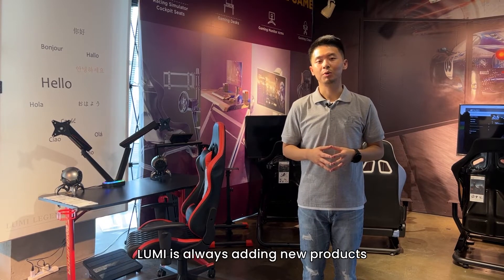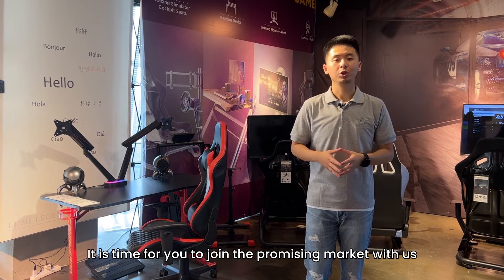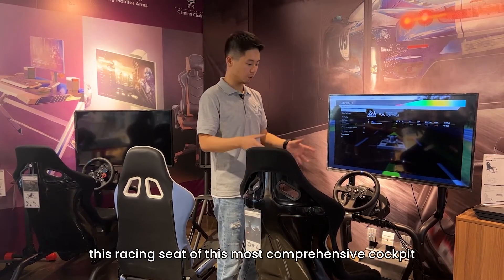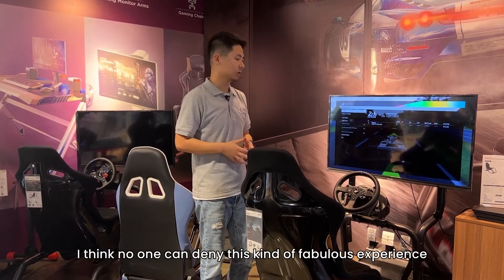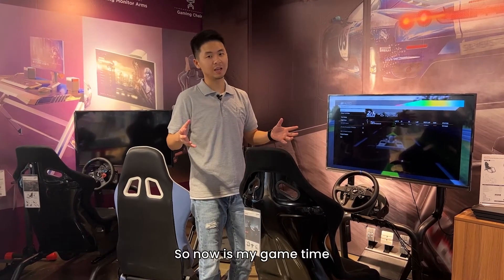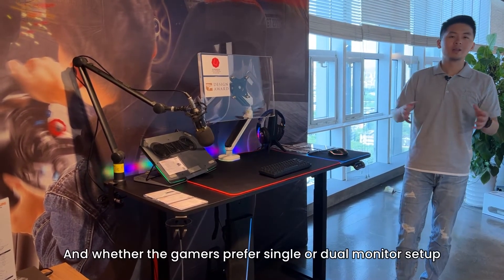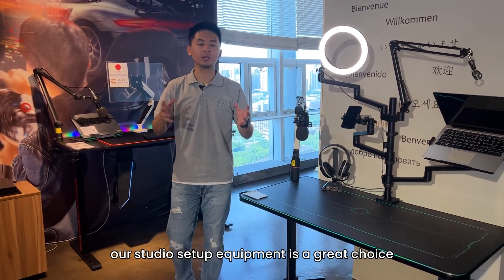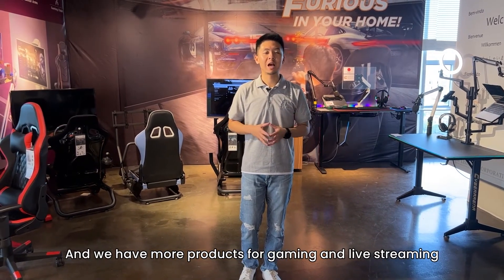Showroom Tour - LUMI gaming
Legend Never Dies!
When people spend more time at home, the home entertainment plays an important role in everyday life, which means the demands on gaming equipment will go even higher. In accordance with the rising demands, we developed a new gaming product line including racing simulator cockpits, gaming desks, gaming chairs, gaming headsets and other gaming gear. Professional gamers always keep an eye on the latest gaming peripherals. So, pick up our new gaming series to catch the right eyeballs!
Located in the port city of Ningbo, LUMI provides mounting solution products for the office, home, and pro audio & visual market. LUMI is one of the few manufacturers of brackets and mounting solutions that do not sell against or compete with our customers. Our focus is on providing the OEM/ODM market with the most innovative mounting solutions with the best quality at the lowest prices. You have our loyalty and our attention alone. LUMI provides every customer with exceptional, world-class tech support and customer service.